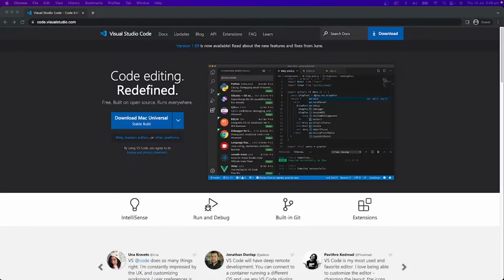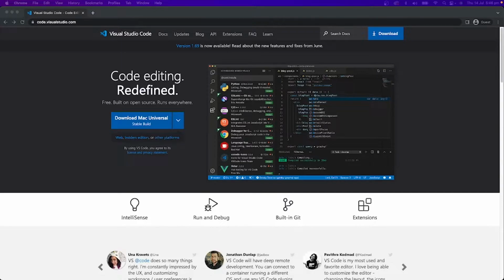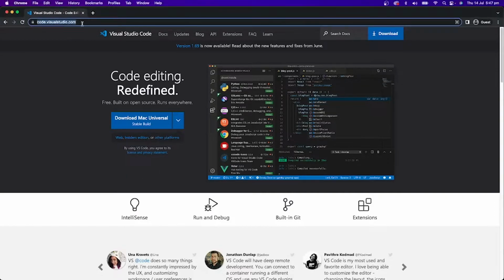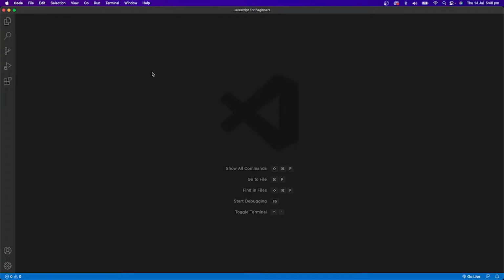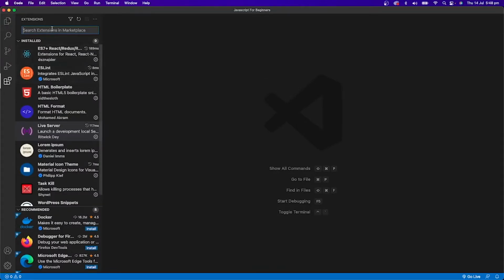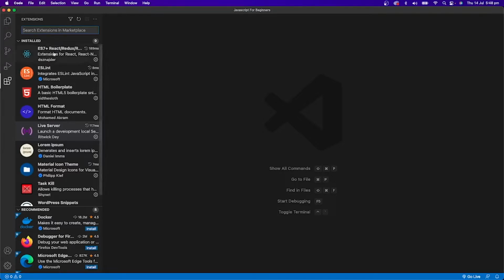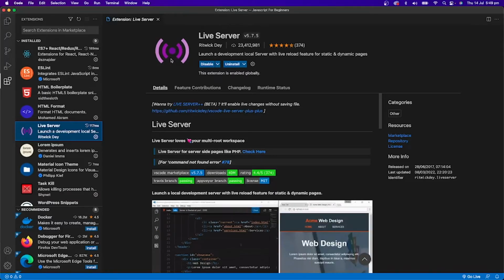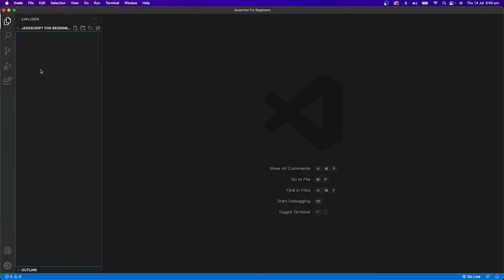Javascript for Beginners - #3 - IDE setup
Let's get our Integrated Development Environment (IDE) set up and configured so we can write some Javascript code!